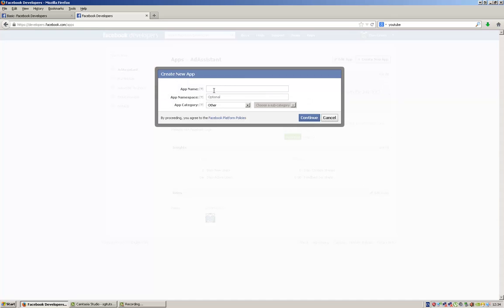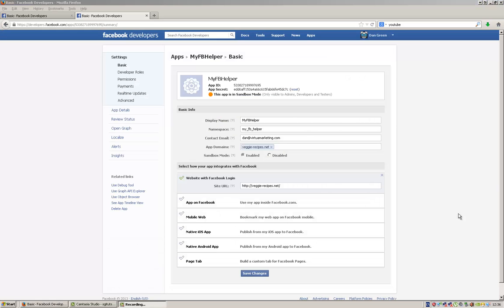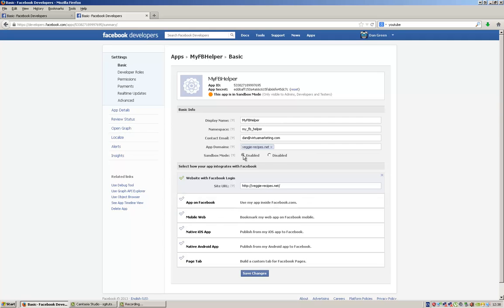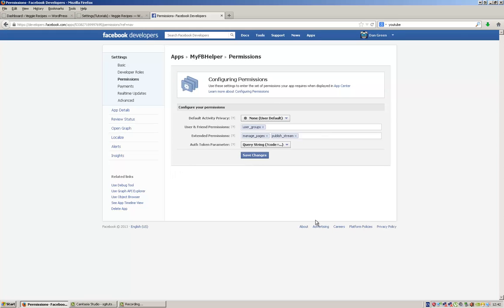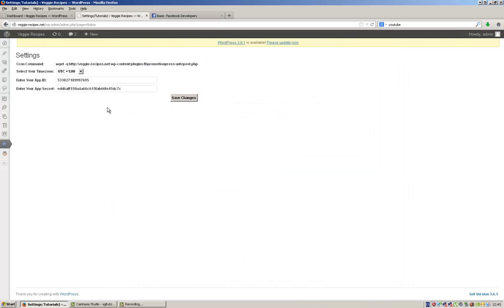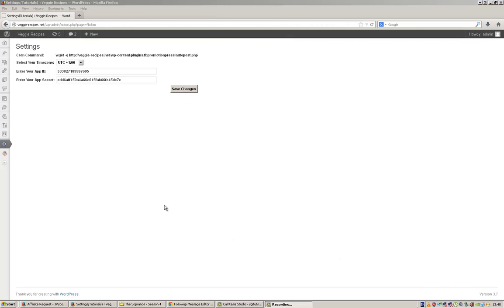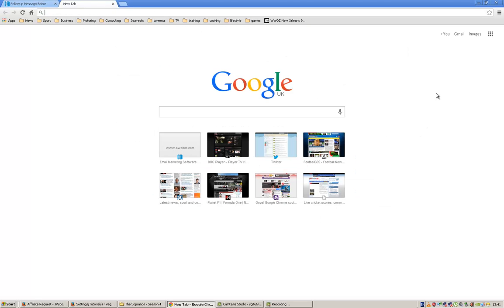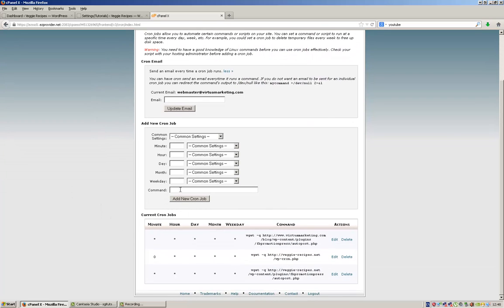Ultimate Facebook Software - Tutorial 1